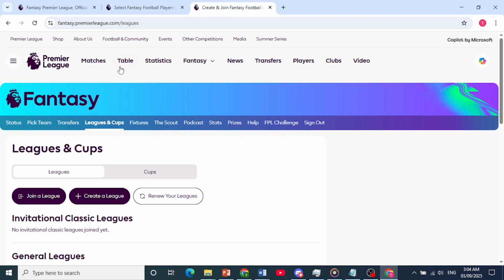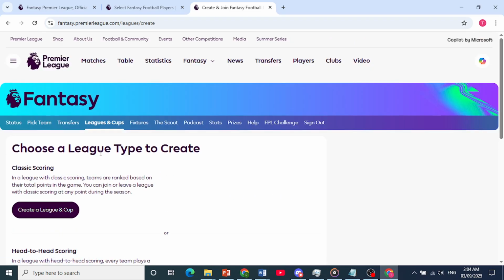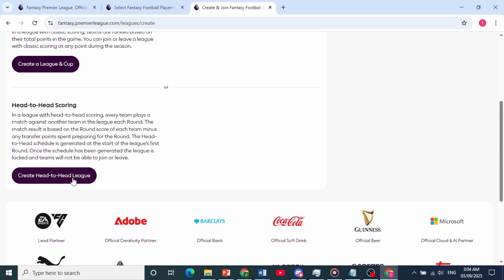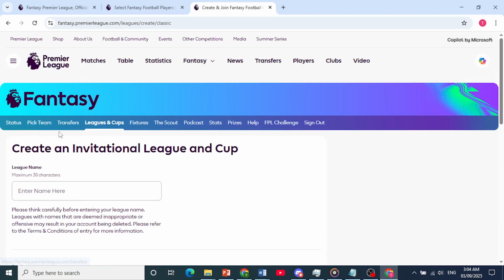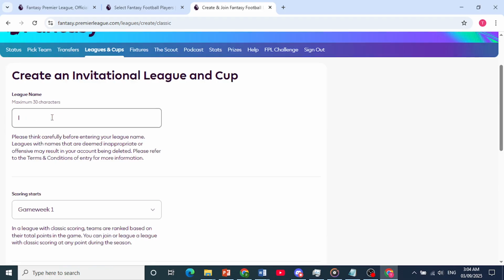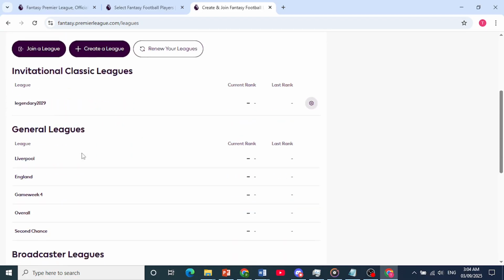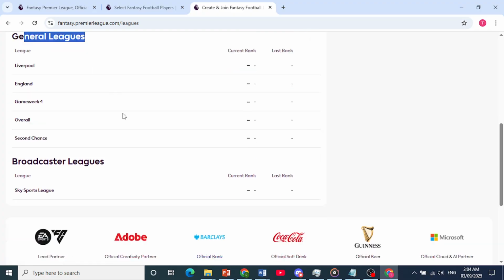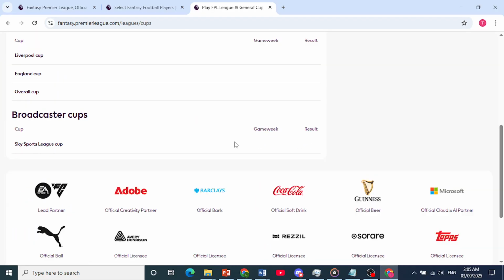How To Create League On Fantasy Premier League 2026 | Create New League On FPL EASY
Want to set up your own Fantasy Premier League in 2026? In this quick and easy guide, I’ll show you how to create a league on FPL step by step. Whether you want a classic league with friends or a head-to-head league for more competition, this tutorial covers everything you need to know.

You’ll learn:

How to log in and access the FPL leagues section

The difference between classic leagues and head-to-head leagues

How to create a new league in minutes

How to share your unique code with friends so they can join

Tips to manage and customize your league for the best experience

Updated for the Fantasy Premier League 2026 season, this method works on both mobile and desktop. By the end of this video, you’ll be ready to enjoy the new season with your own custom league.